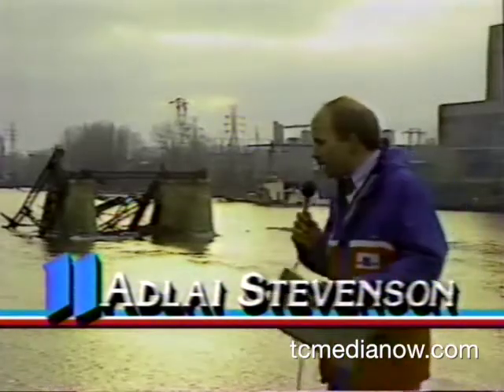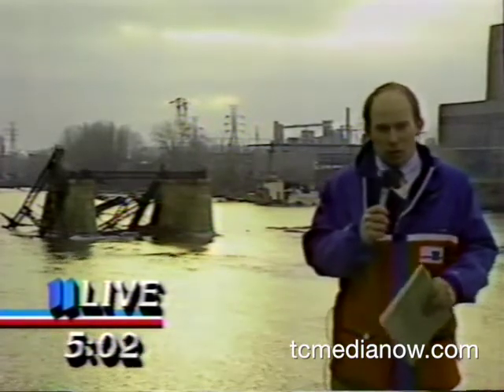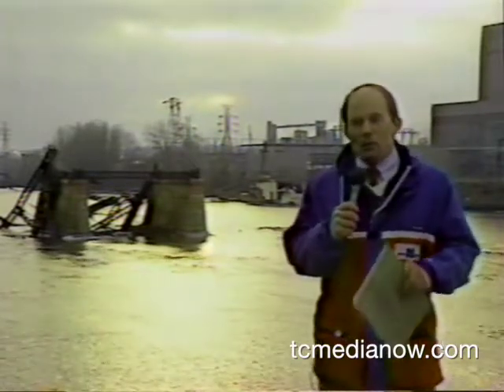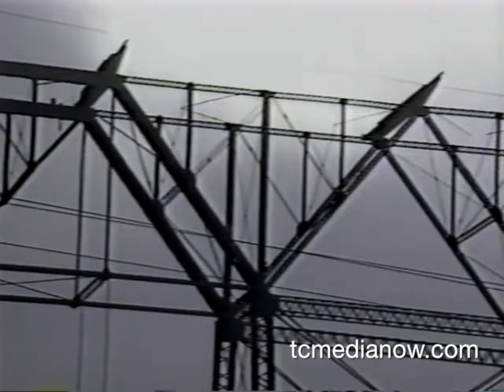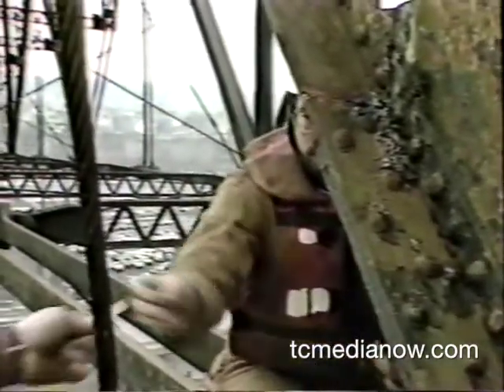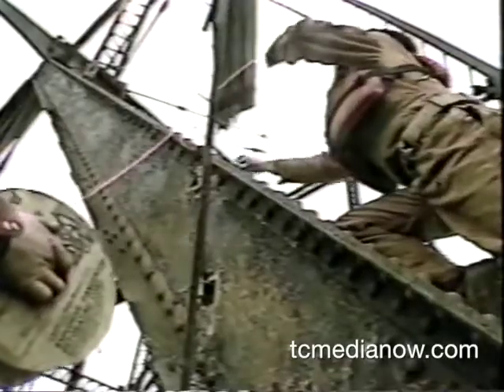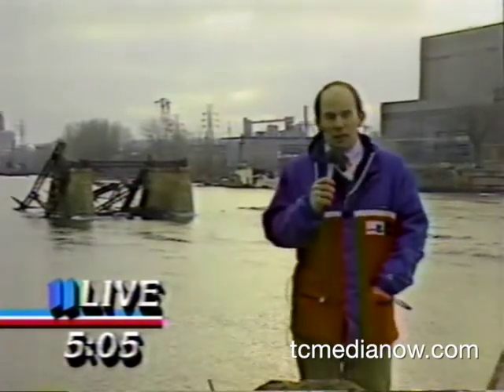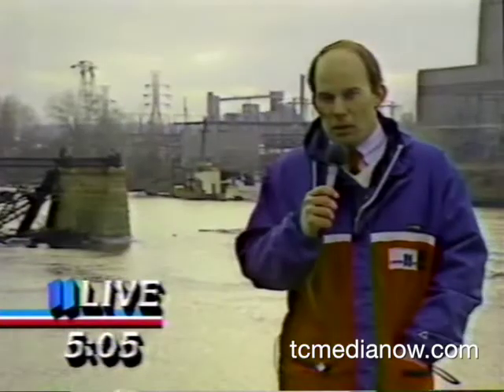WTCN (KARE) Coverage of St. Paul High Bridge Demolition February 24, 1985